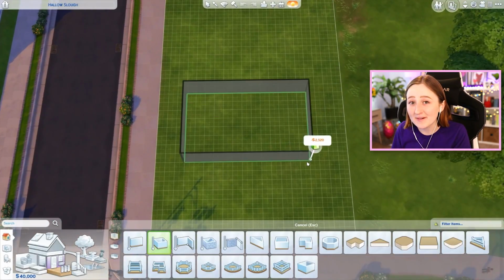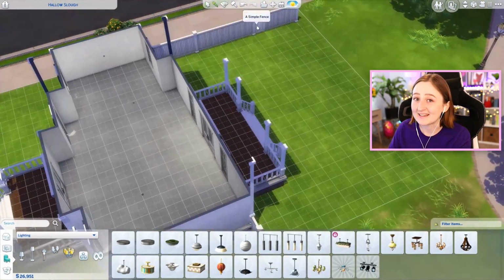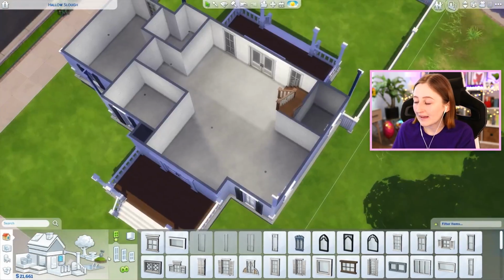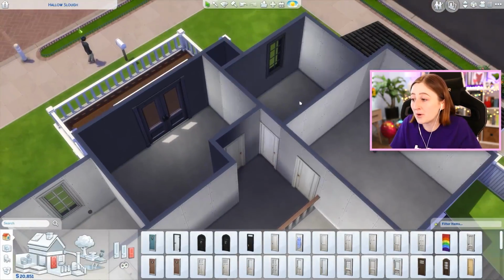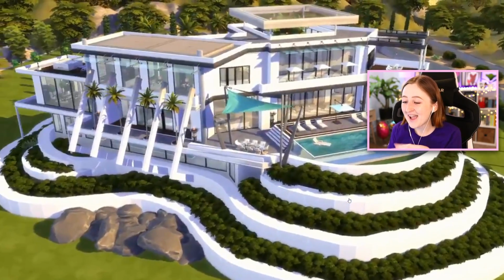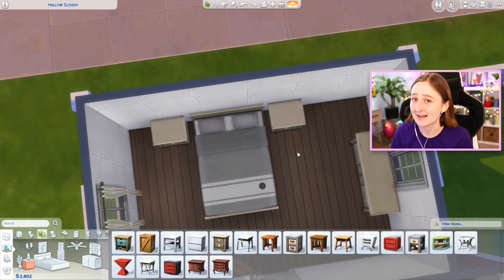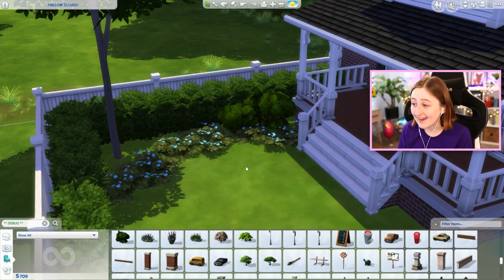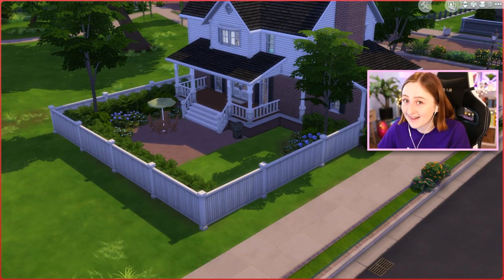I tried to build a cheap house that looks expensive in The Sims 4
Looks expensive... but no